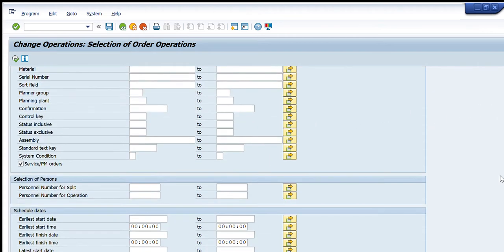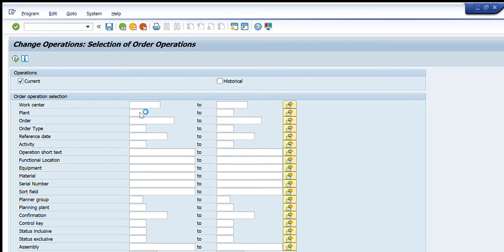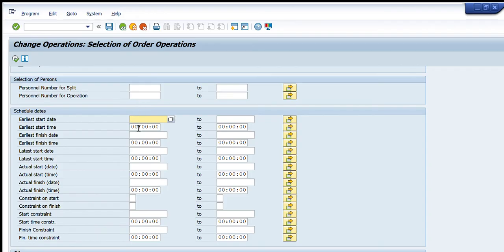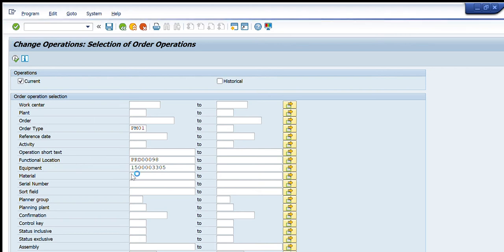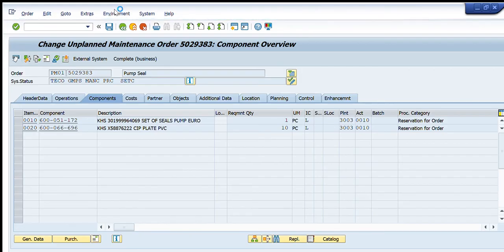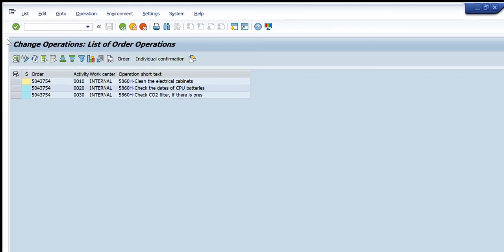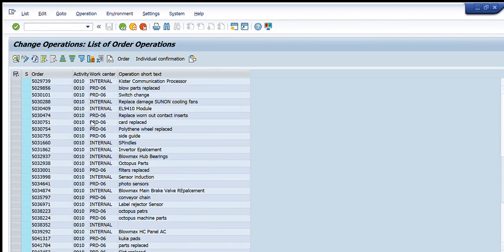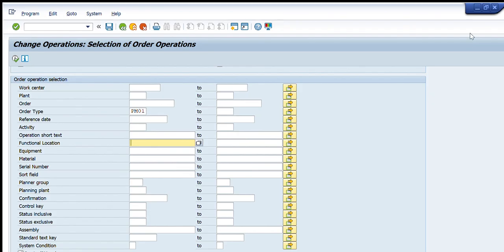How to change Operations in PM Orders Using IW37 - SAP PM - Enterprise Resource Planning ERP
In this video we will learn how to use IW37 T-code in details.